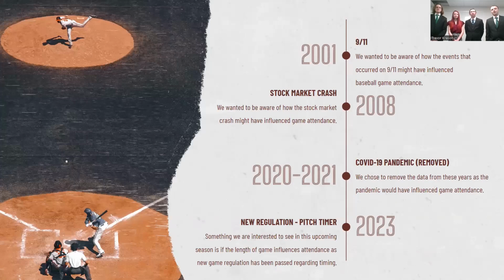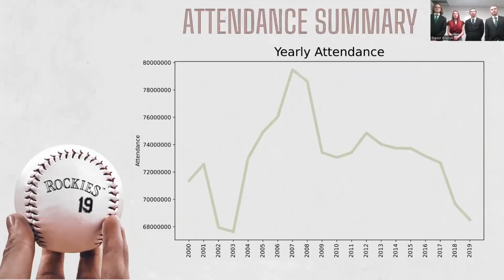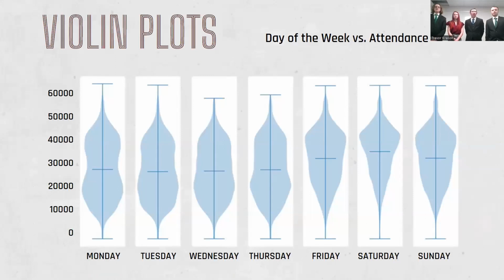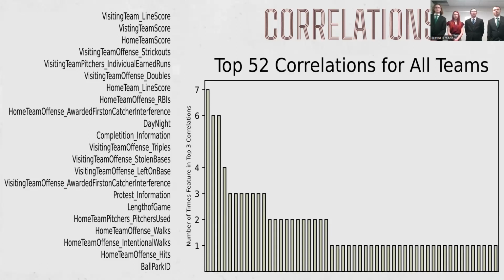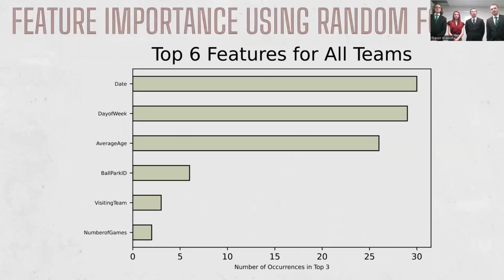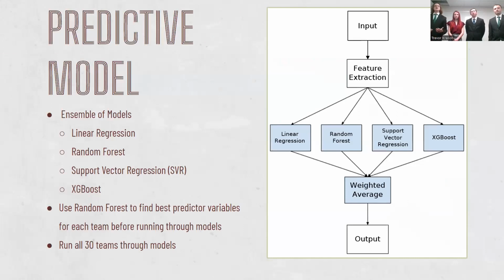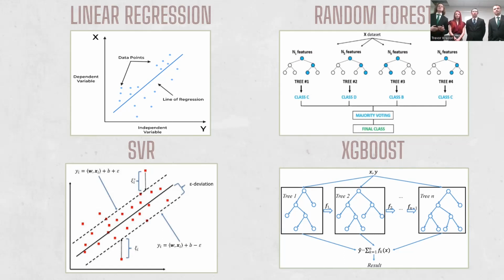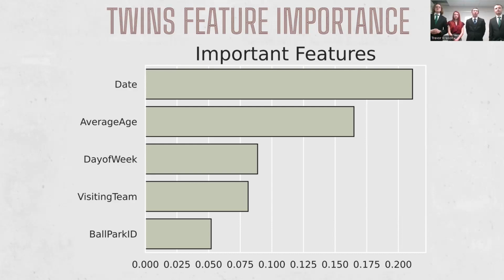Baseball Fan Predictions by South Dakota Mines for MinneMUDAC 2023 - Presentation by Team Miners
The MinneMUDAC 2023 Student Data Challenge was centered on America’s National Pastime – Baseball!  We teamed up with the Minnesota Twins for this year’s challenge. Student teams considered the Minnesota Twins / MLB as their clients. Participants were required to gain an understanding of how various factors influence attendance at Major League Baseball (MLB) games.

Every team predicted gate attendance for all Minnesota Twins home games for the 2023 season. Undergrad teams had to do the same for all of MLB for 2023.

Undergraduate Division:
Complete all elements of the Novice Division
How do the important factors that tend to influence home-game attendance differ across teams / leagues / geographic regions / etc?
Build/construct predictive models for the game-by-game attendance for home games for all MLB teams for the 2023 season
Discuss the strategies employed to build/construct your predictive models

Bonus Element for Undergraduate Division
Build/construct a dynamic predictive algorithm that could be used at any time-point in the season to improve upon the predictions made for attendance at home games to be played, say, in the following week.

For example, the MN Twins have a six day home stand starting May 9 - May 14 against the Padres for a 3-game series and Cubs for a 3-game series.  Your dynamic predictive algorithm should utilize the important factors identified above plus any additional factors (e.g., current record, player performance, weather forecast, etc) that are currently available through a specified time-point (e.g., May 5) to predict attendance for each of the six games in this home stand.

Additional Considerations
The use of relevant data from other sources is encouraged.  The data must be free to use and publicly available.  Teams are not allowed to use proprietary/private data.

Disruptions (e.g. COVID, 9/11 tragedy, etc) have occurred over time that have adversely affected attendance.  Attendance for games affected by such tragedies can be removed from consideration for this challenge.

Games may be postponed (or canceled) for various reasons.  Postponed games are sometimes rescheduled as double-headers.  Attendance outcomes for double-headers are not recorded in a consistent manner.   Thus, all games that are identified by MLB as being postponed will be excluded from consideration in the quality of prediction metrics.

MLB baseball has a small number of games being played at atypical locations (Estadio Alfredo Harp Helu, London Stadium, and Muncy Bank Ballpark). These games will be excluded from consideration in the quality of prediction metrics.